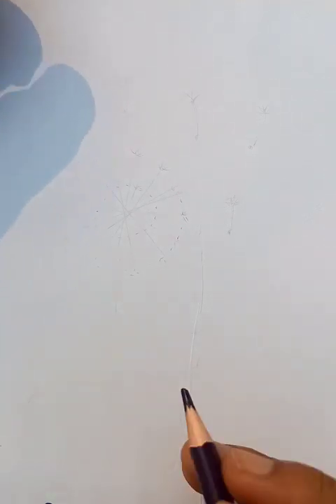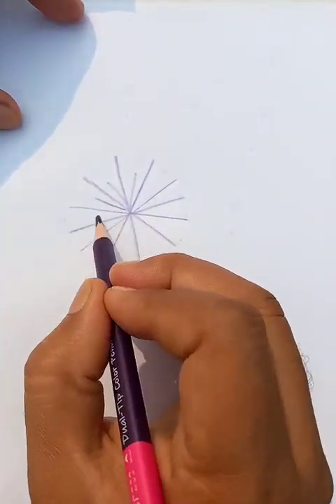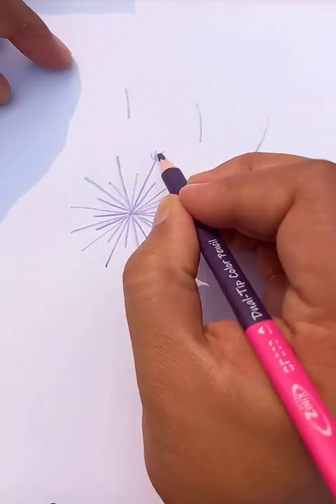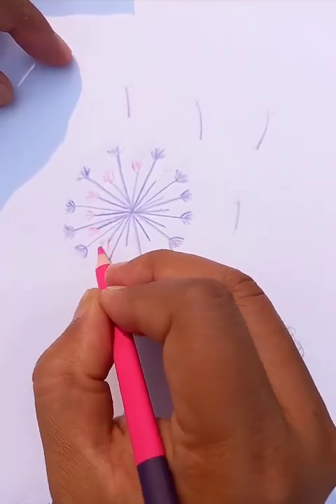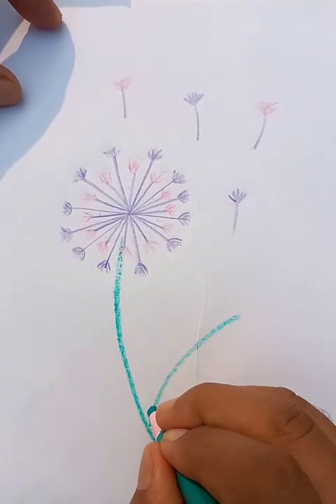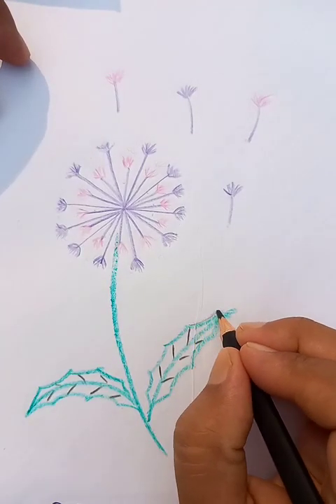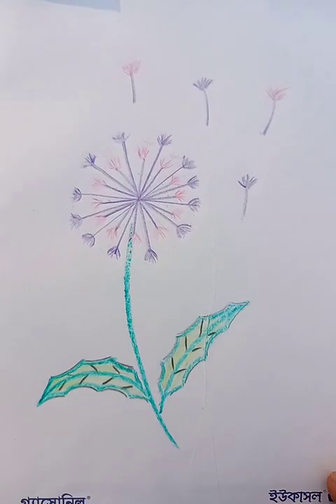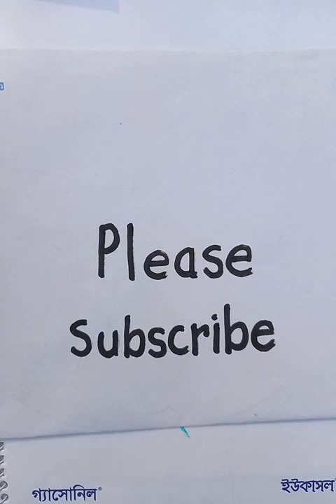snow flowers | easy art | original video tutorials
learn to draw snow flowers easily | original video tutorials @bluehanddrawing

Please browse through the playlist to select your own choices. Stay with us and You can find thousands of drawings in so many categories. Select your freedom of choices and start learning in a easy way. The drawings of the playlist include Scenery drawing, Acrylic Painting, Water color painting, Fish drawing, Country flower drawing, People & Figure drawing, Face & portrait drawing, Animal drawing, Comics Character Art, Cartoon drawing, House drawing, Circle scenery drawing, Vehicle drawing, Boat Drawing, Aircraft drawing, National flags drawing, Vegetables drawing, flowers drawing, Tree drawing, Pen drawing, Pencil sketch, Color pencil drawing, DIY arts and crafts, Flower drawing, Romantic Couple Drawing, and many more to come in future.

Cheers.

How to draw a flower | Easy Technique | flower drawing for Beginners

flower drawing and coloring | Beautiful flower drawing

How to draw a simple flower step by step | easy steps to follow

flower drawing easy | How to draw flower step by step | Outline flower drawings

easy flower Drawing / Simple flower Drawing / How to Draw Beautiful flower of a country

simple techniques for drawing beautiful flower in a short time

some drawing learning related topics:
how to draw a basic flower
basic flower drawing tutorials step bye step
country flower drawing made easy
flower drawing in few steps